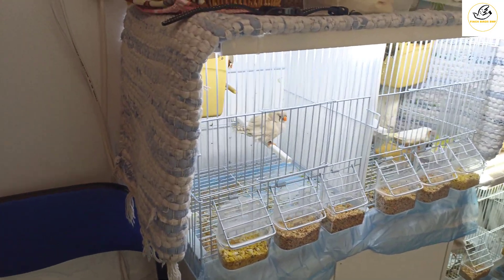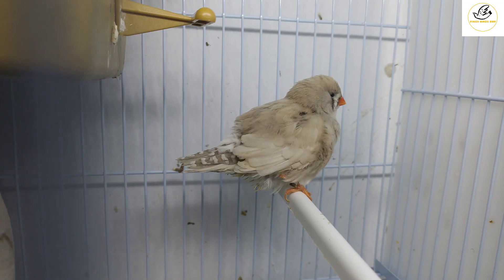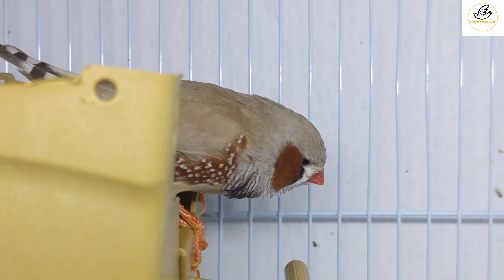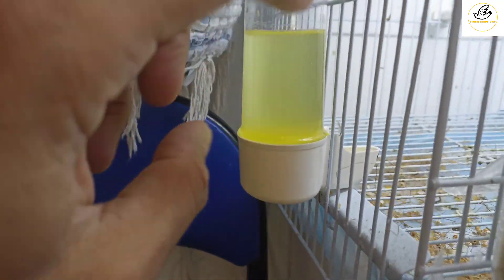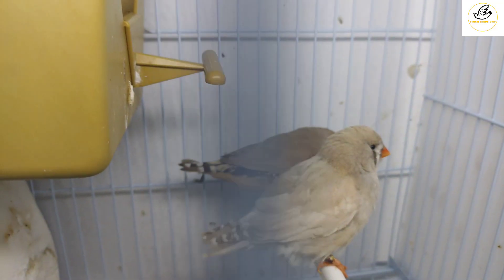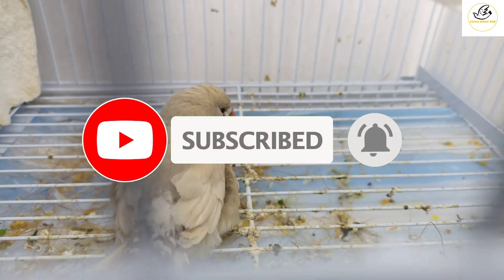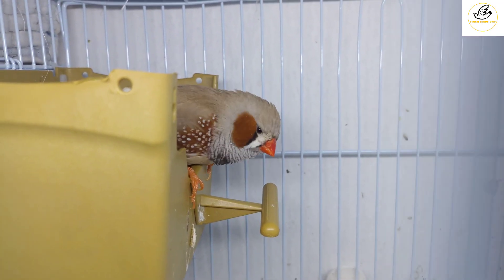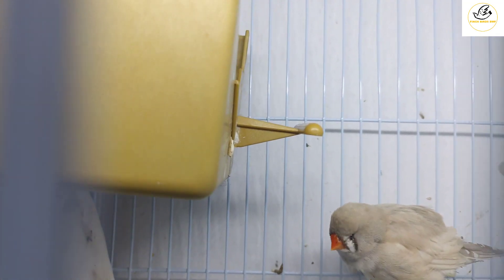Zebra Finch birds Episode 01 Bird Breeding Pet Birds